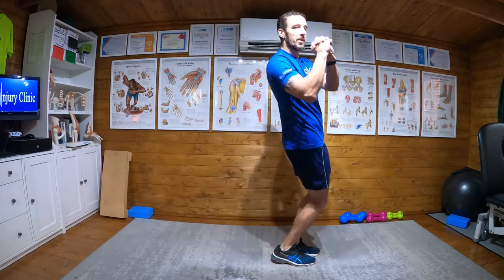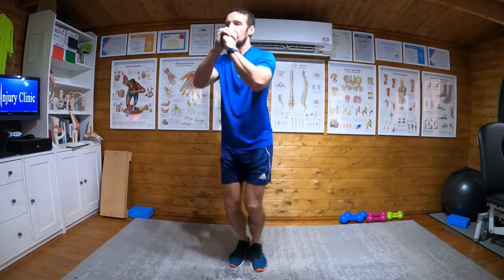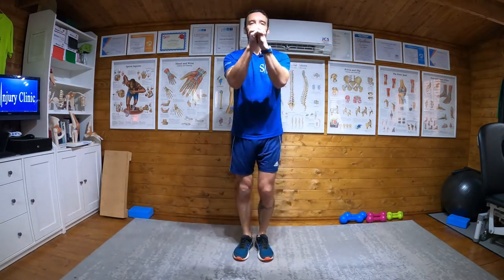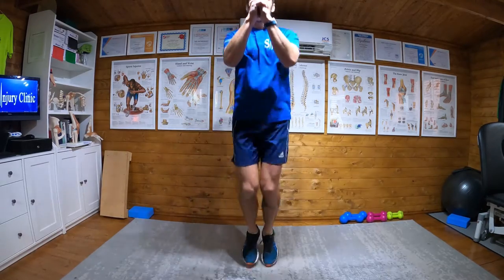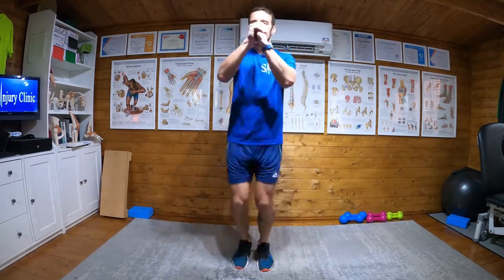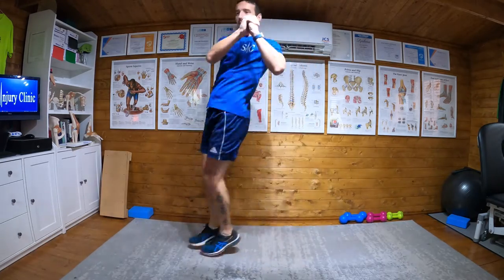Jump Box Matrix plyometric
Jump box Matrix is one of my all time favourite plyometric exercises.

There are multiple variations of the jump box matrix. This is my favourite variation.

No equipment is needed and the jump box matrix can easily be performed at home as it requires little space to do it in.